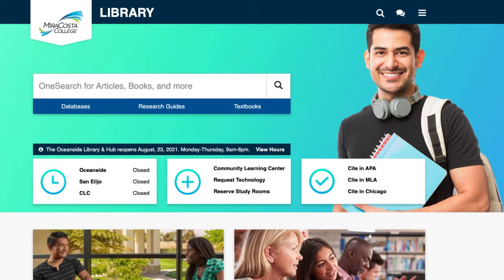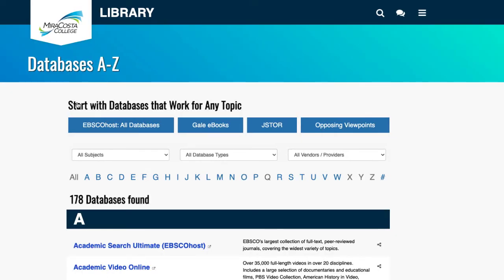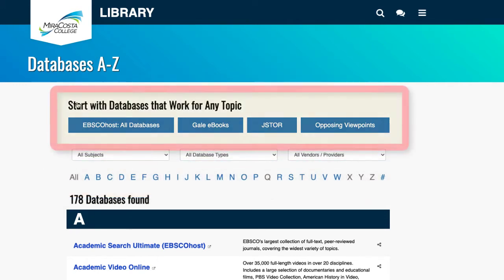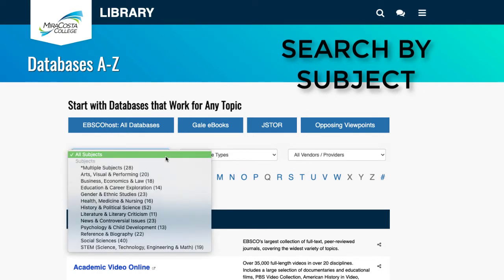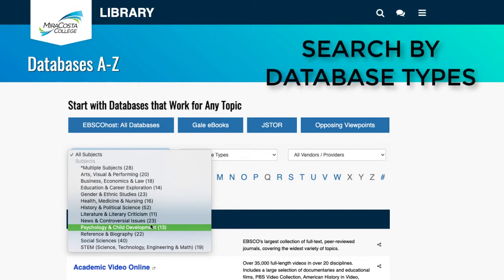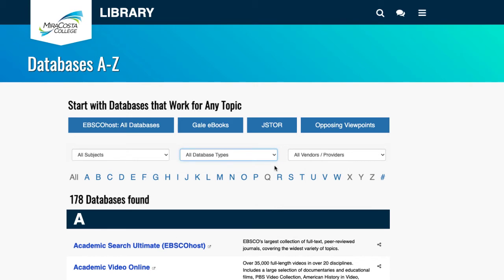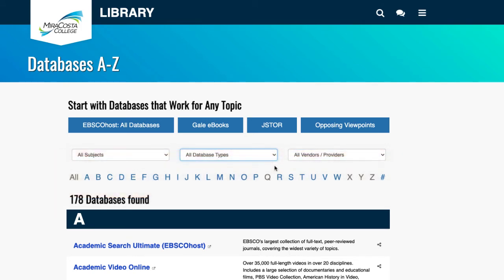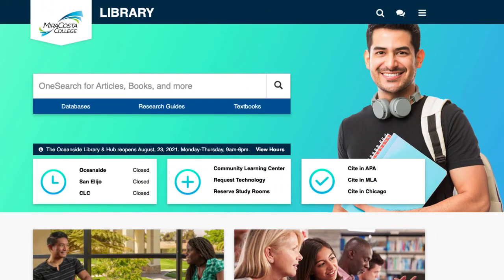LIBR 101 Library Databases Navigation